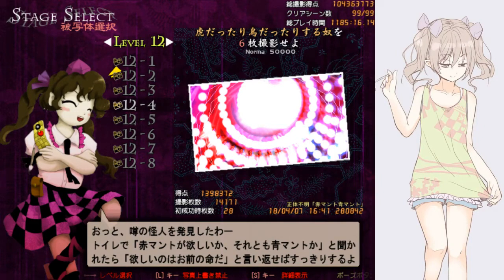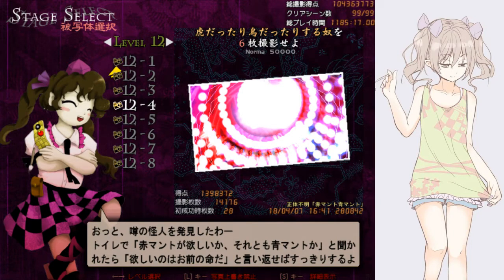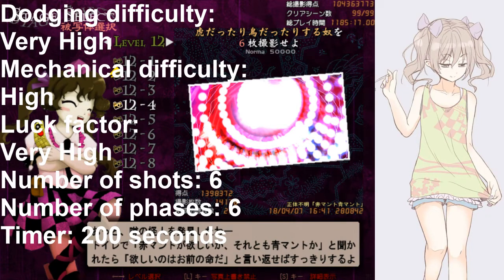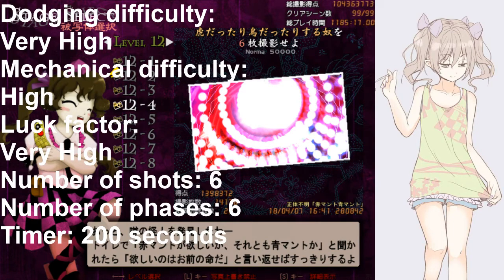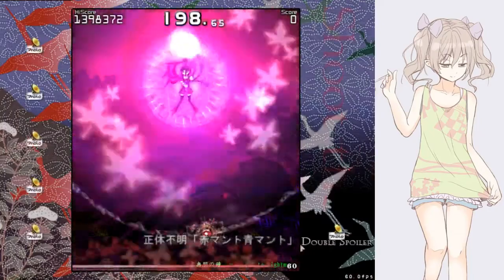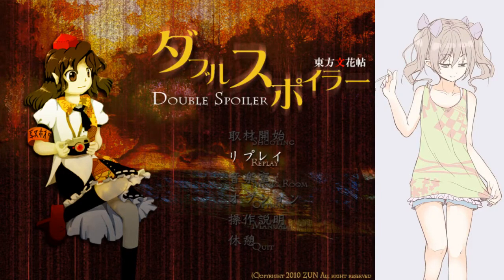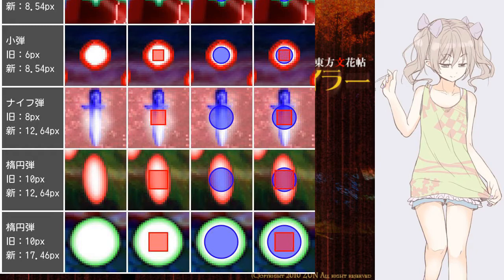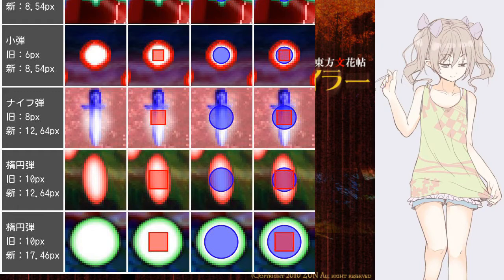DS SECRET TECHNIQUES: 12-4 (With Hatate)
00:00 INTRO EXPLANATION
05:25 RECORD REPLAY
06:40 KNIFE HITBOXES
10:20 RHYTHM TIMING
11:50 REPLAY FIRST 5 BACK SHOTS
27:00 HOW TO FRONT SHOOT
34:20 OUTRO